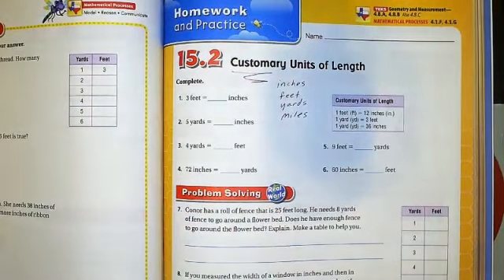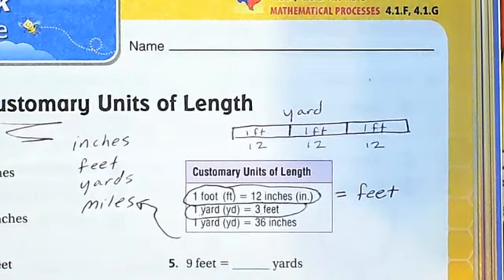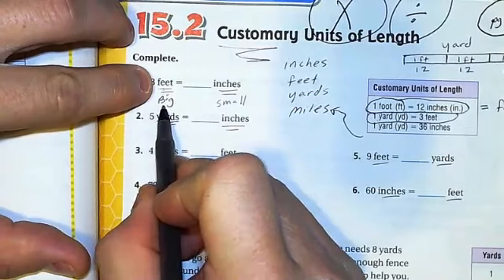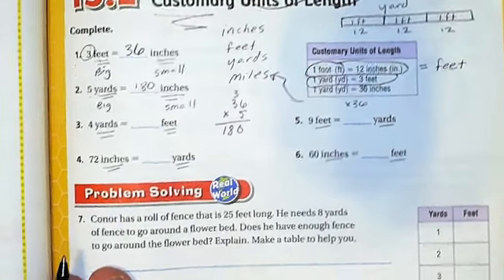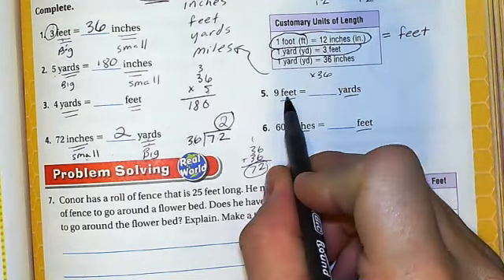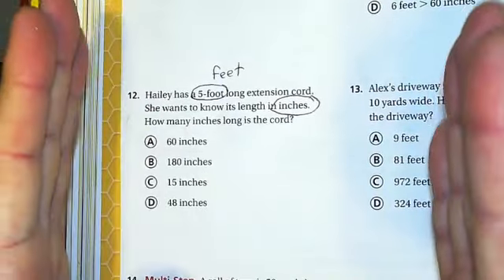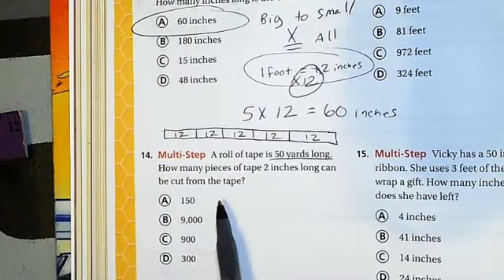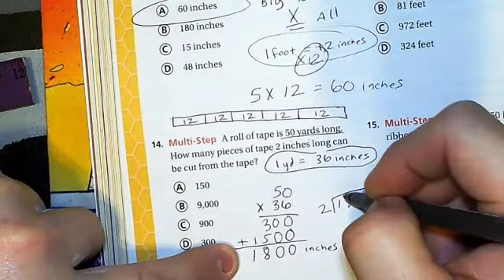Go Math 15.2 Customary Length